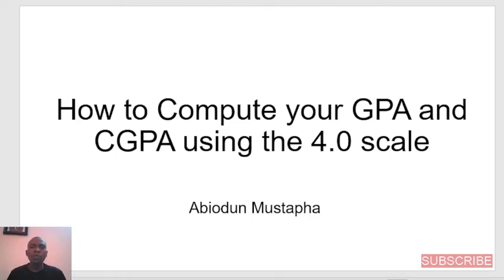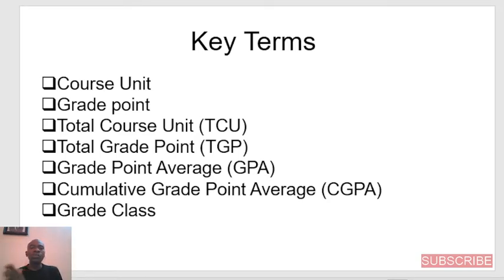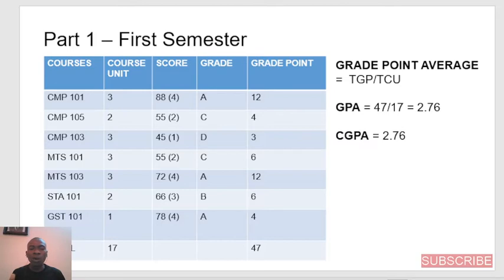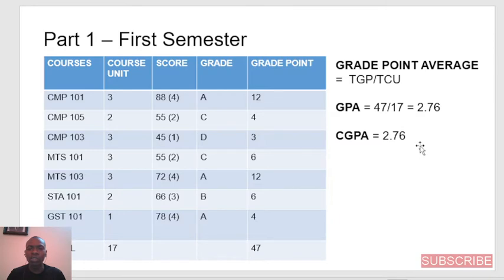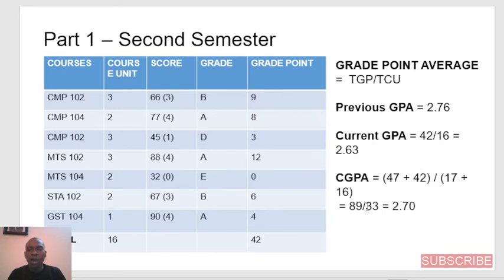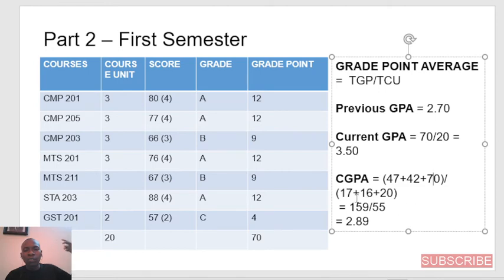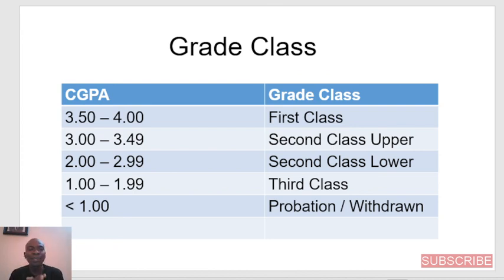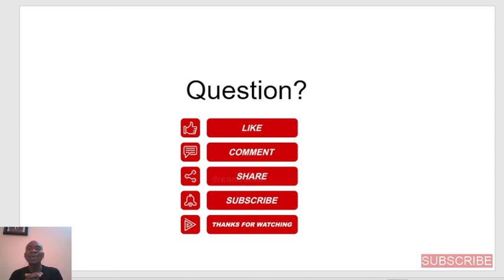How to Compute your GPA and CGPA using the 4.0 scale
If you are a university student finding it difficult to compute your GPA and CGPA yourself using the 4.0 scale, I am here for you. In the most simplest and easy way in a short time, I showed how you can make this calculation. If you have your GPA in other scale and want to evaluate it for international study, you should watch this video.

📌 GET MY BOOK, 30 LESSONS LIFE TAUGHT ME BEFORE 30: